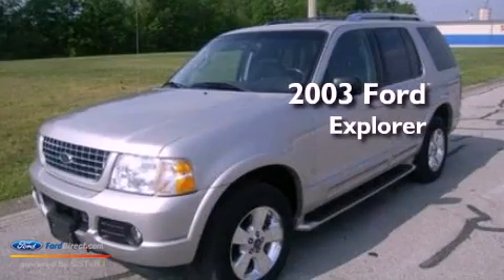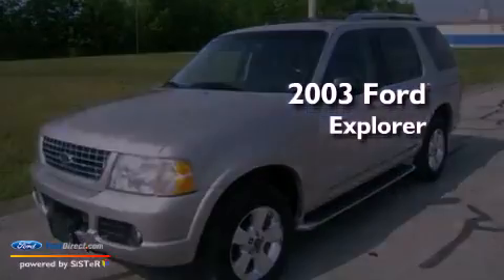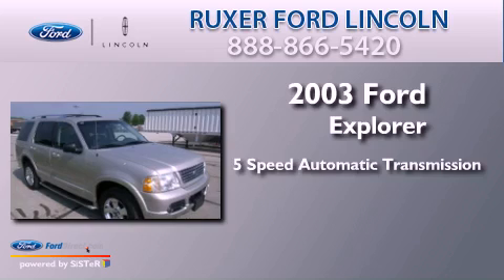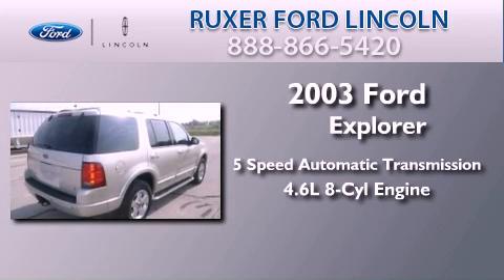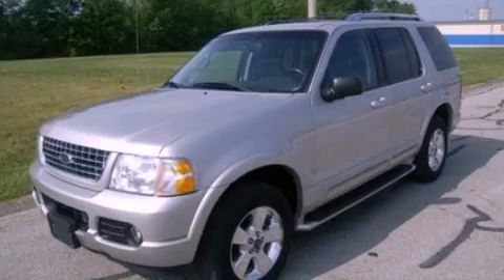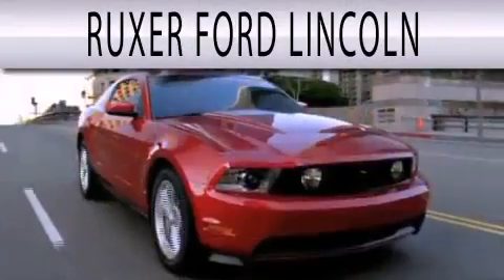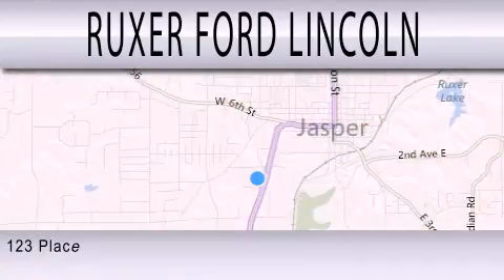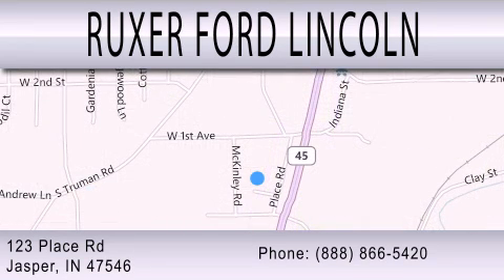2003 FORD EXPLORER Jasper IN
Year : 2003
 Make : FORD
 Model : EXPLORER
 Engine : 4.6L V8 16V MPFI SOHC
 Trans . : 5-SPEED AUTOMATIC
 Exterior : SILVER BIRCH CLEARCOAT METALLIC
 Miles : 101,976
 Interior : MIDNIGHT GRAY
 Stock : 3ZB47761